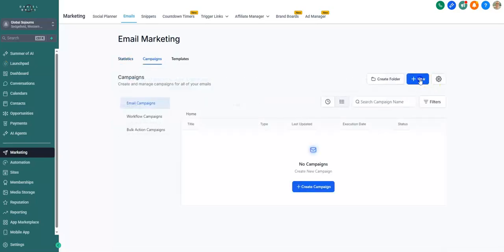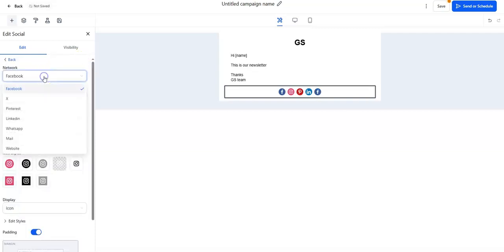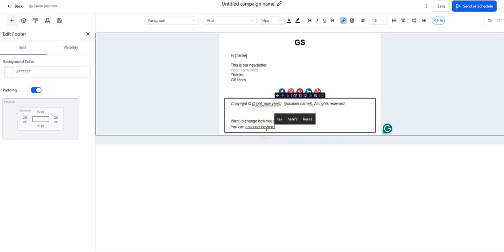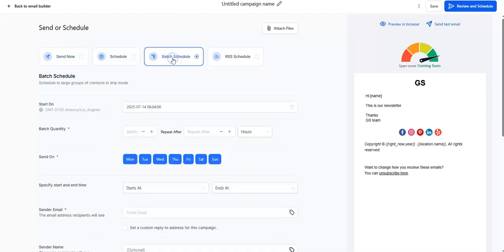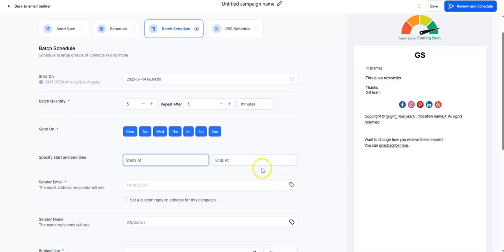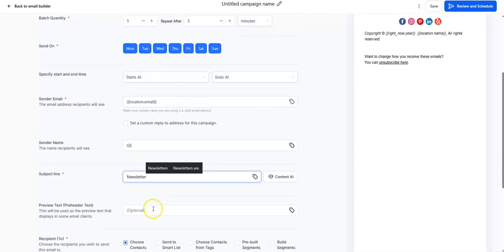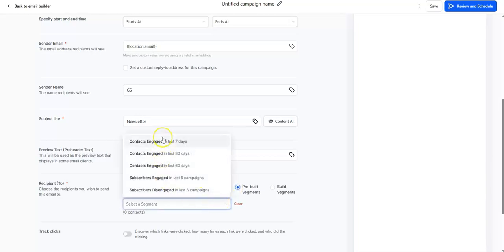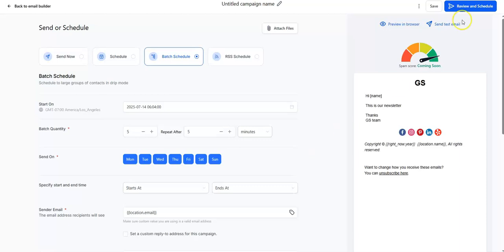GoHighLevel Email Automation for Safari Businesses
Discover how GoHighLevel (GHL) can revolutionize your travel and safari business! In this video, I guide you through practical ways to automate and elevate your email marketing, freeing your time and helping you grow faster. Whether you’re new to digital marketing or ready to streamline your client journey, this demo will show you how GHL can help you engage, nurture, and convert more leads while enhancing your guest experience.

Timestamps

00:00 – Introduction: Level Up Your Safari Business

00:20 – Why GoHighLevel for Travel and Safari

00:40 – Add socials to email

01:05 – Unsubscribe

01:20 – Schedule overview

01:45 – Batch quantities

02:15 – Sending Tips

02:40 – Segments

Drag-and-drop email builder designed for speed and ease-of-use.

Automated email sequences for nurturing leads and past guests.

CRM integration for managing all your leads in one place.

Advanced analytics to track open rates and engagement.

Easy-to-use templates suitable for the travel and safari industry.

Mobile-friendly dashboard—manage your business on the go.